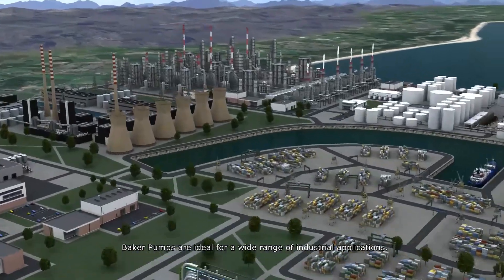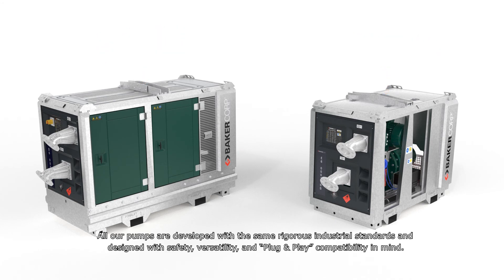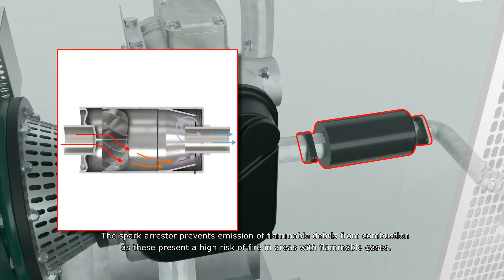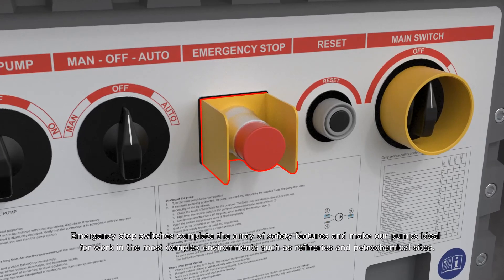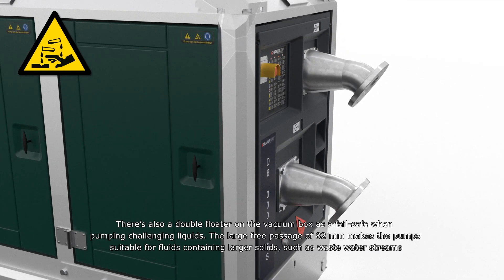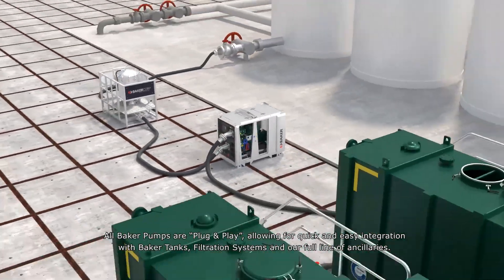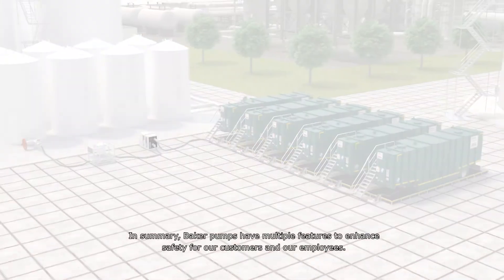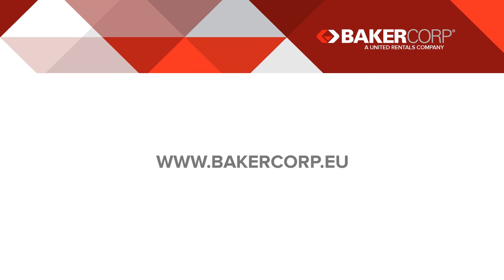BakerCorp Centrifugal Pumps Animation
Baker Pumps are ideal for a wide range of industrial applications. From pumping contaminated fluids - like industrial waste streams - to transferring aggressive chemicals in ATEX zones. We offer both diesel and electric driven centrifugal pumps. Available in different capacities, all our pumps are developed with the same rigorous industrial standards and designed with safety, versatility, and “Plug & Play” compatibility in mind.